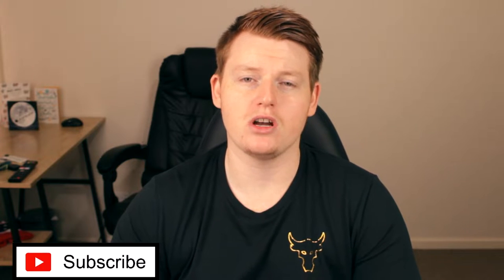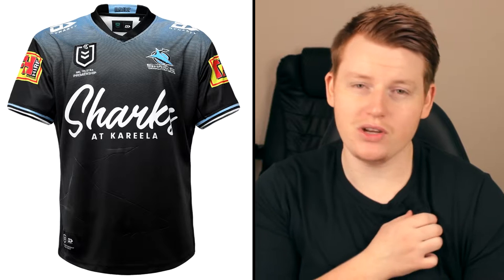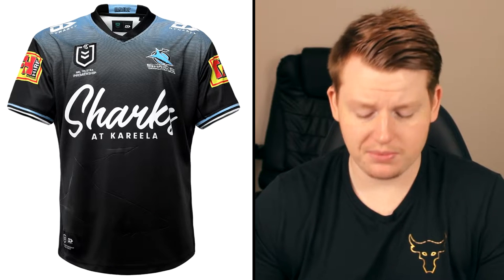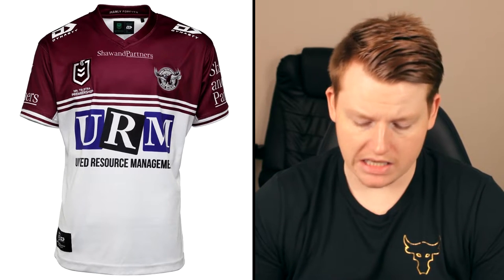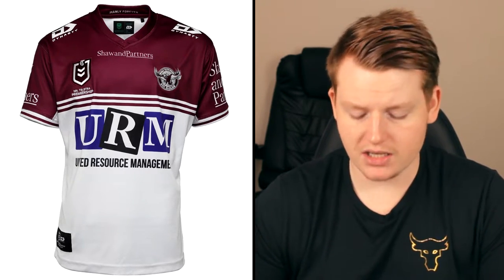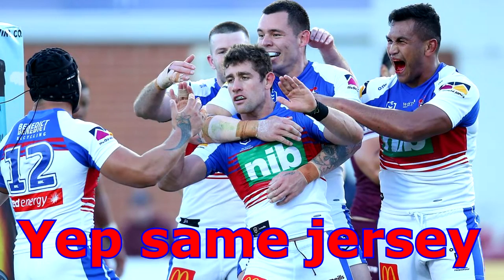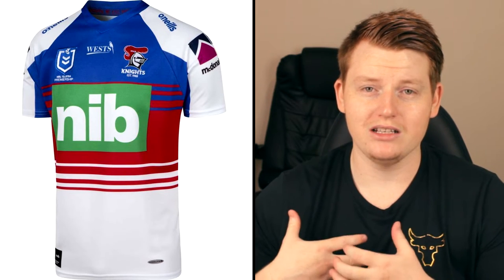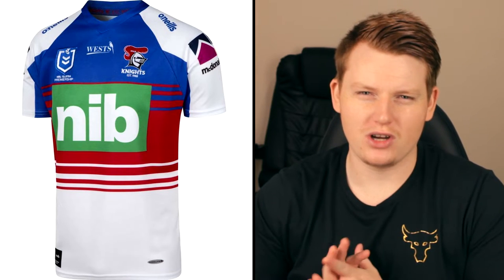RATING 2021 NRL AWAY JERSEYS (PANTHERS, SHARKS, MANLY, KNIGHTS)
It's time for the second batch of away jerseys to look at. This video takes a look at the Penrith Panthers, Cronulla Sharks, Manly Warrigah Sea Eagles and the Newcastle Knights.